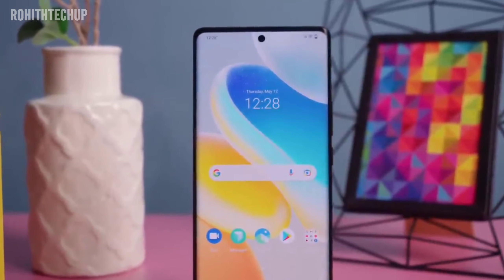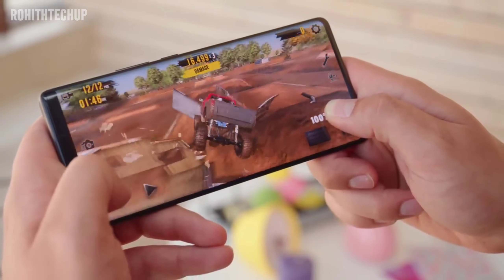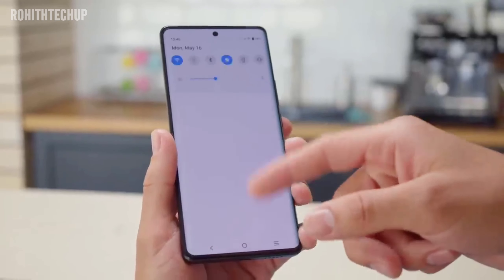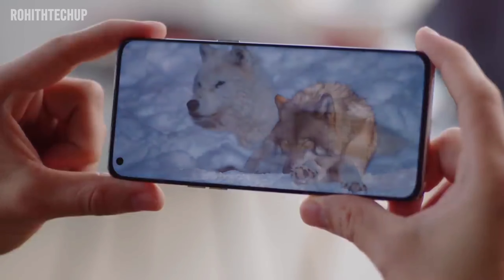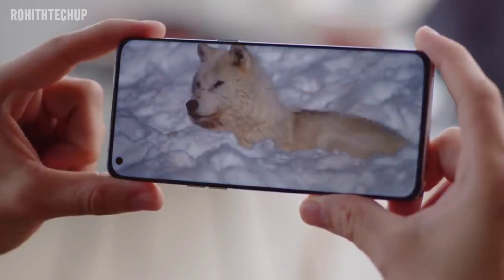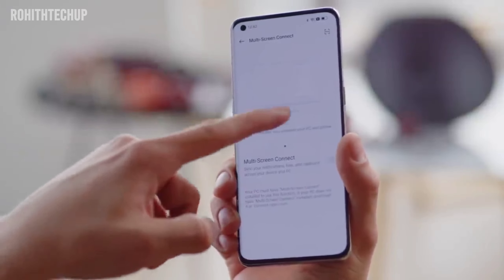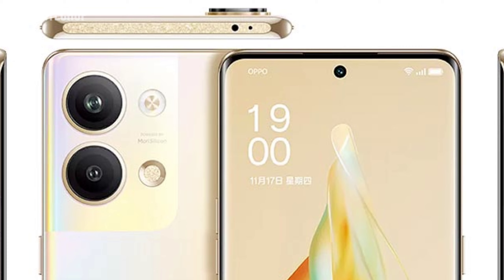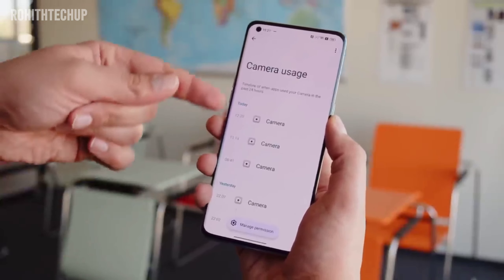Oppo Reno 9 Pro | MTD 8100 Max At 35k | 50Mp | Curved Display | Oppo Reno 9 Pro in Telugu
Oppo Reno 9 Pro | MTD 8100 Max At 35k | 50Mp | Curved Display | Oppo Reno 9 Pro in Telugu Copyright Disclaimer under Section 107 of the copyright act 1976, allowance is made for fair use for purposes such as criticism, comment, news reporting, scholarship, and research.